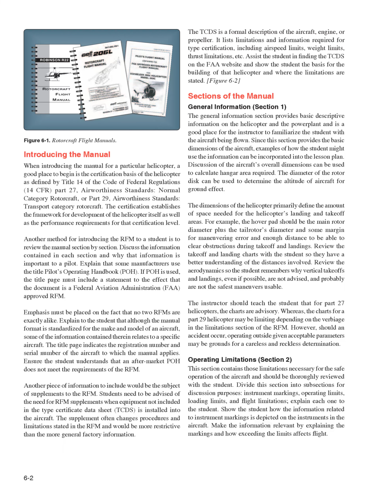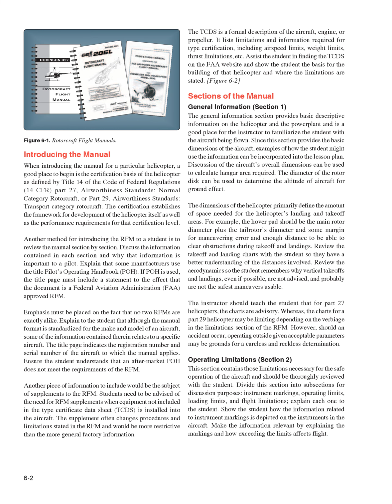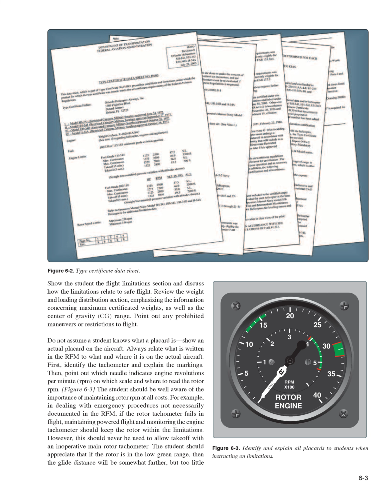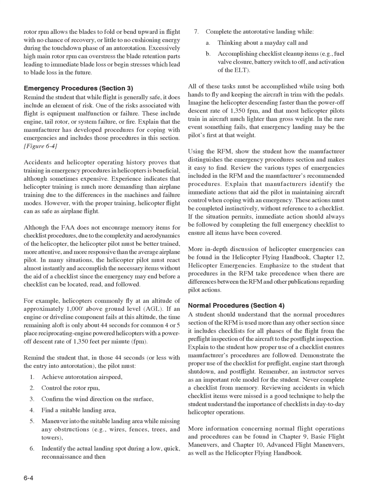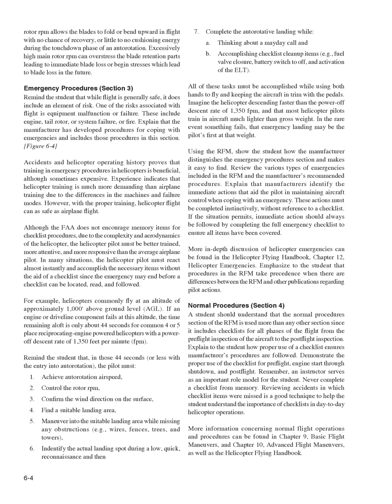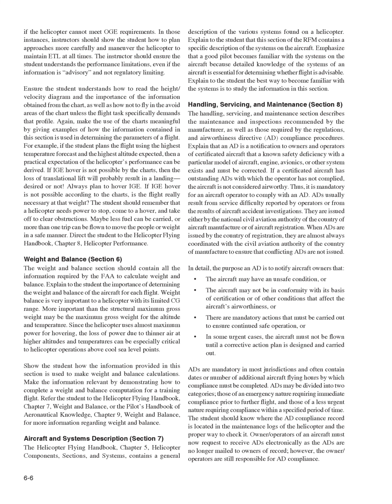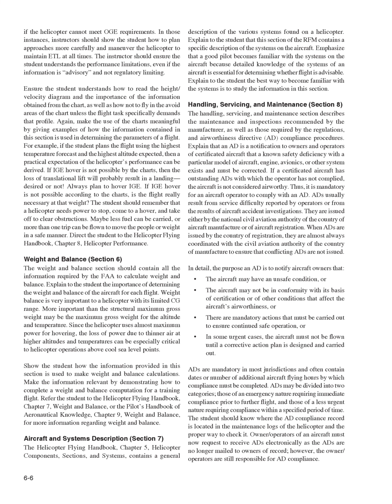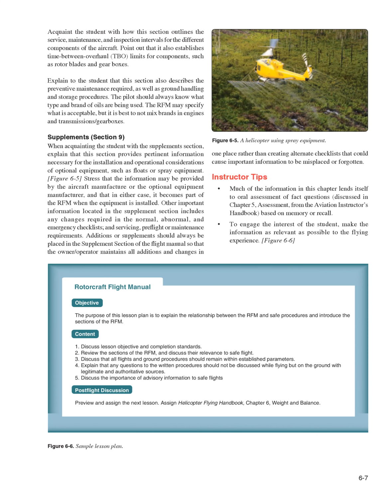Chapter 6 Rotorcraft Flight Manual | FAA-H-8083-4, Helicopter Instructor's Handbook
FAA-H-8083-4, Helicopter Instructor's Handbook, Chapter 6 Rotorcraft Flight Manual
Search Amazon.com for the physical book. FAA-H-8083-4, Helicopter Instructor's Handbook (paid link)
Chapter 6 Rotorcraft Flight Manual Introduction An essential component of flight instruction is ensuring the student becomes familiar with publications that provide information required for flight.
One of those publications, the Rotorcraft Flight Manual (RFM), not only contains information critical to safe flight, it is also required to be carried in the aircraft.
Introduce students to this manual and the material it contains at the beginning of the training program.
[Figure 6-1]Introducing the Manual When introducing the manual for a particular helicopter, a good place to begin is the certification basis of the helicopter as defined by Title 14 of the Code of Federal Regulations (14 CFR) part 27, Airworthiness Standards: Normal Category Rotorcraft, or Part 29, Airworthiness Standards: Transport category rotorcraft.
The certification establishes the framework for development of the helicopter itself as well as the performance requirements for that certification level.
Another method for introducing the RFM to a student is to review the manual section by section.
Discuss the information contained in each section and why that information is important to a pilot.
Explain that some manufacturers use the title Pilot’s Operating Handbook (POH).
If POH is used, the title page must include a statement to the effect that the document is a Federal Aviation Administration (FAA) approved RFM.
Emphasis must be placed on the fact that no two RFMs are exactly alike.
Explain to the student that although the manual format is standardized for the make and model of an aircraft, some of the information contained therein relates to a specific aircraft.
The title page indicates the registration number and serial number of the aircraft to which the manual applies.
Ensure the student understands that an after-market POH does not meet the requirements of the RFM.
Another piece of information to include would be the subject of supplements to the RFM.
Students need to be advised of the need for RFM supplements when equipment not included in the type certificate data sheet (TCDS) is installed into the aircraft.
The supplement often changes procedures and limitations stated in the RFM and would be more restrictive than the more general factory information.
The TCDS is a formal description of the aircraft, engine, or propeller.
It lists limitations and information required for type certification, including airspeed limits, weight limits, thrust limitations, etc.
Assist the student in finding the TCDS on the FAA website and show the student the basis for the building of that helicopter and where the limitations are stated.
[Figure 6-2] Sections of the Manual General Information (Section 1) The general information section provides basic descriptive information on the helicopter and the powerplant and is a good place for the instructor to familiarize the student with the aircraft being flown.
Since this section provides the basic dimensions of the aircraft, examples of how the student might use the information can be incorporated into the lesson plan.
Discussion of the aircraft’s overall dimensions can be used to calculate hangar area required.
The diameter of the rotor disk can be used to determine the altitude of aircraft for ground effect.
The dimensions of the helicopter primarily define the amount of space needed for the helicopter’s landing and takeoff areas.
For example, the hover pad should be the main rotor diameter plus the tailrotor’s diameter and some margin for maneuvering error and enough distance to be able to clear obstructions during takeoff and landings.
Review the takeoff and landing charts with the student so they have a better understanding of the distances involved.
Review the aerodynamics so the student remembers why vertical takeoffs and landings, even if possible, are not advised, and probably are not the safest maneuvers usable.
The instructor should teach the student that for part 27 helicopters, the charts are advisory.
Whereas, the charts for a part 29 helicopter may be limiting depending on the verbiage in the limitations section of the RFM.
However, should an accident occur, operating outside given acceptable parameters may be grounds for a careless and reckless determination.
Operating Limitations (Section 2) This section contains those limitations necessary for the safe operation of the aircraft and should be thoroughly reviewed with the student.
Divide this section into subsections for discussion purposes: instrumen